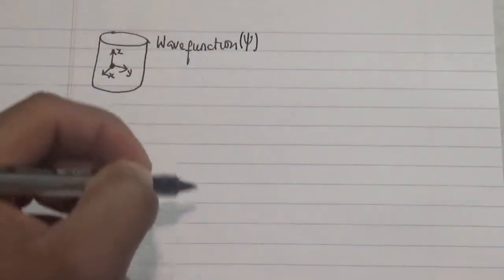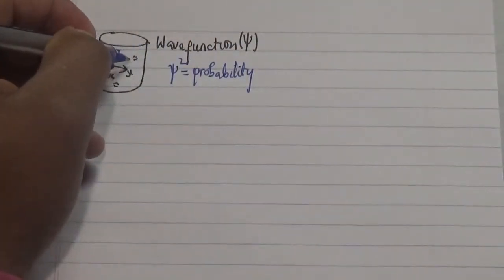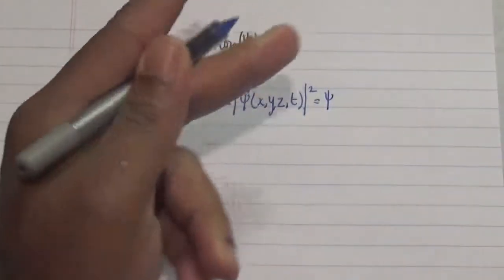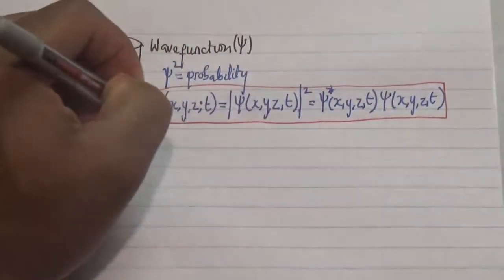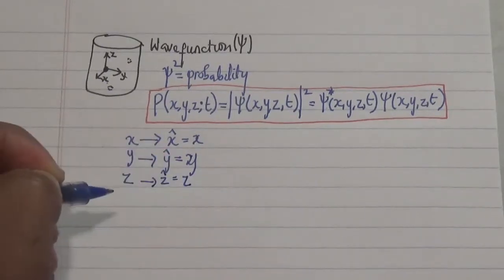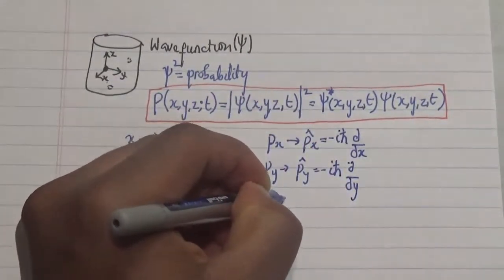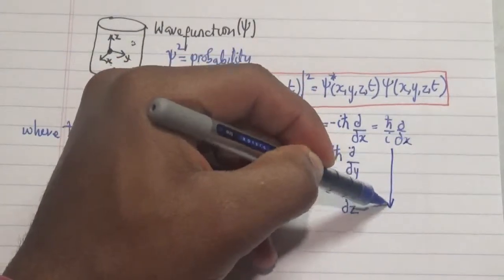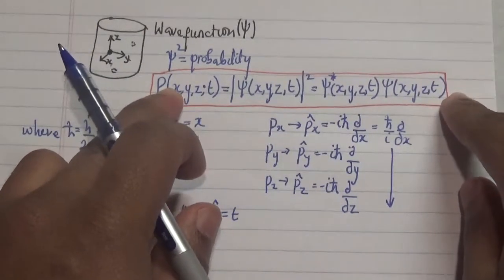Observables pulled from Wavefunction by Operators- Quantum Chemistry